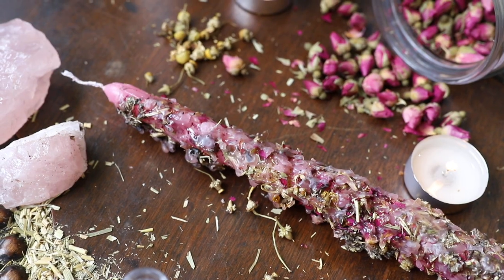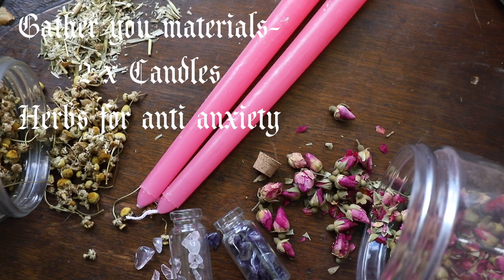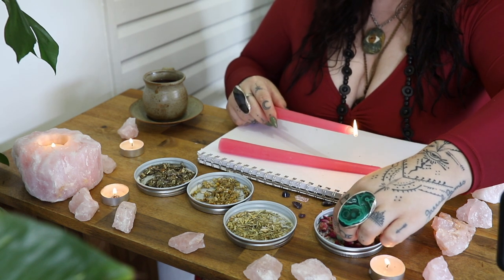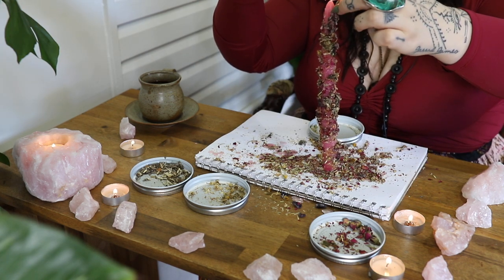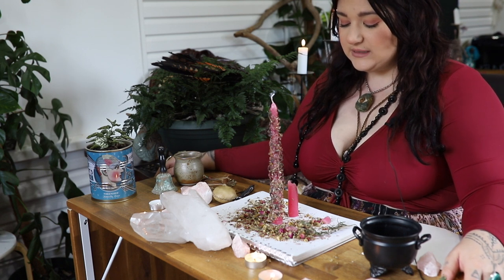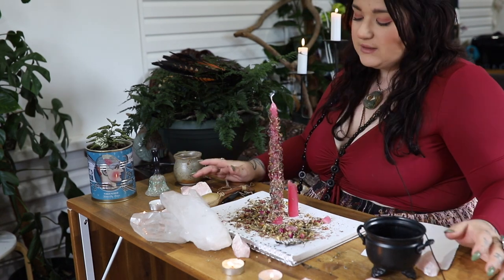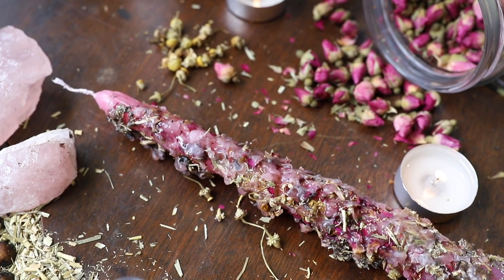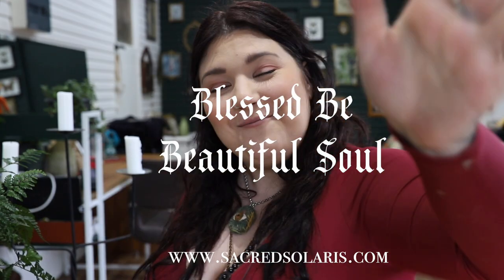Spell Candle & Ritual for Anxiety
In this video I share an spell candle to help with anxiety & worries. It’s also features an idea for ritual to accompany it ☀️✨